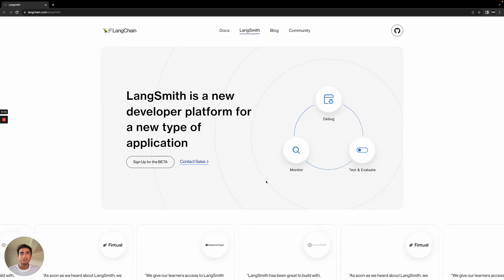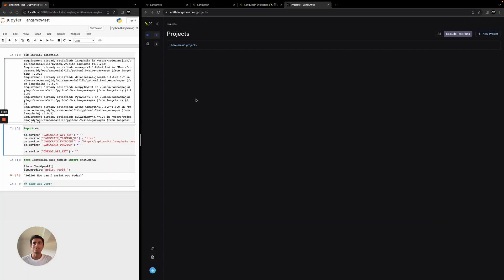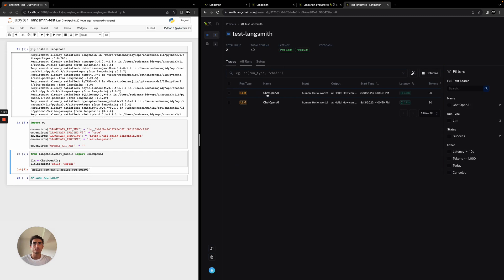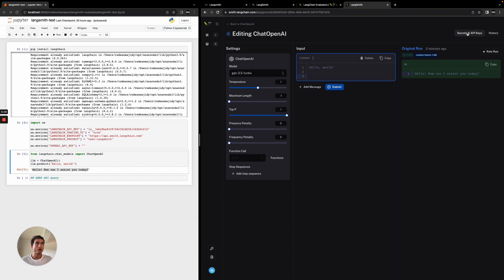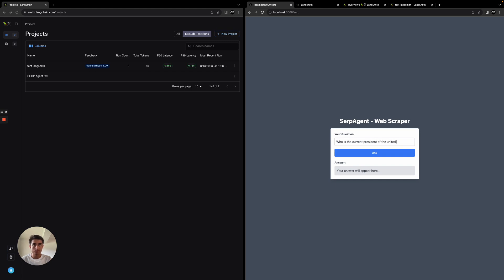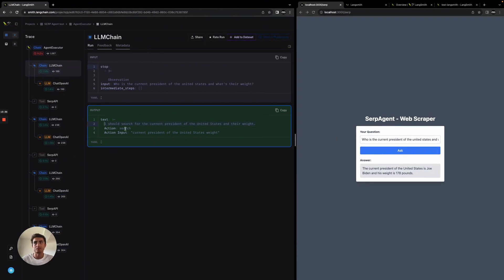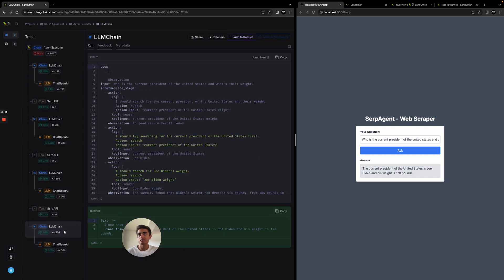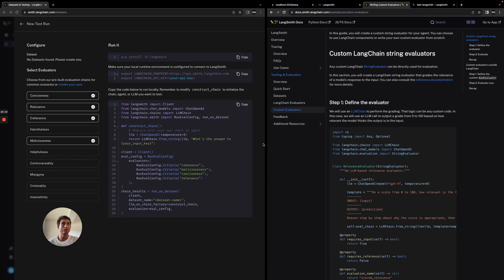LangSmith Unveiled: LangChain's Solution for Production-Ready LLM Apps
LangSmith by LangChain streamlines the journey of LLM-powered applications, offering developers a robust toolkit to transition seamlessly from prototypes to production-ready solutions.

Signup for our NEW official Cerum AI newsletter to get exclusive content & deals on leveraging AI tools & solutions!